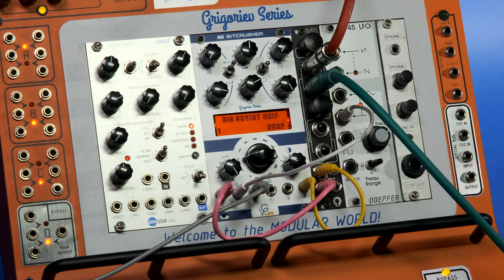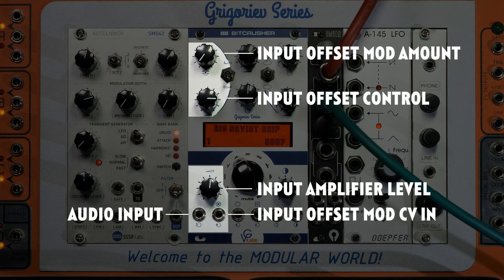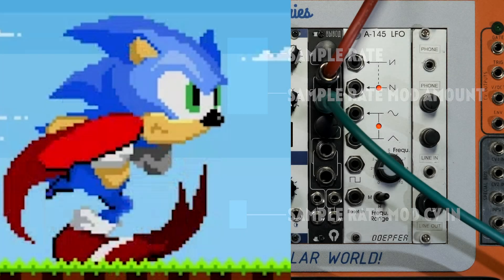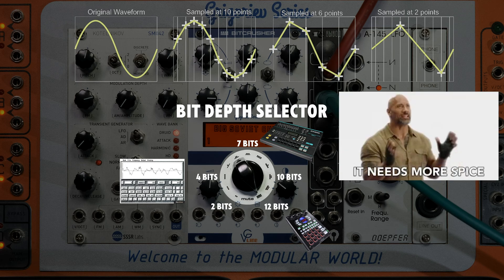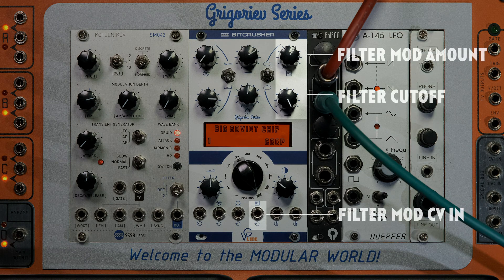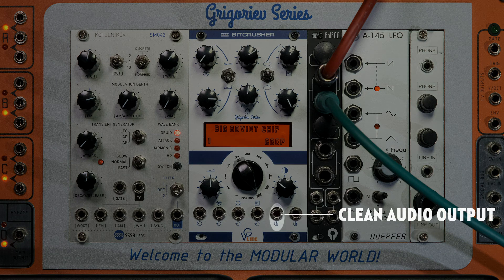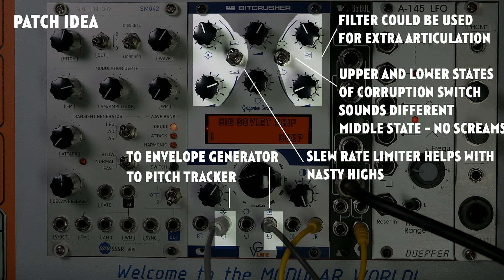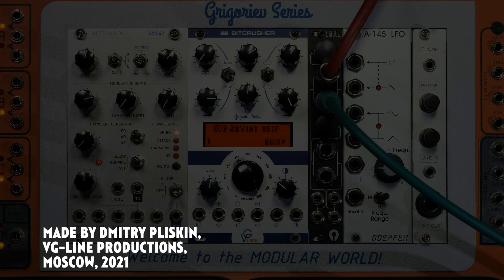VG-Line 12bitCrusher - video manual and sound demo (ENG)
Hello! This is a manual/sound demo of our flagship device – 12bitCrusher.

VG-Line 12-Bit Crusher allows you to apply sample rate reduction, distortion, and formant effects to your input signals. Perfect for crunchy, lo-fi sounds, the 12-Bit Crusher unleashes Soviet-era processing into the Eurorack domain.

This module uses a Soviet 12-bit DAC/ADC microcircuit used in measuring equipment, military equipment and special-purpose Soviet NOS equipment and components. This specialized circuit allows you to select bit-depth, sampling frequency, and adjust the waveform. The input amplifier features input bias and adjustable sensitivity. The filter allows you to further shape the bit-crushed sound, greatly expanding the sonic capabilities of the module. The bias, cutoff, and sampling frequency can be adjusted by CV.